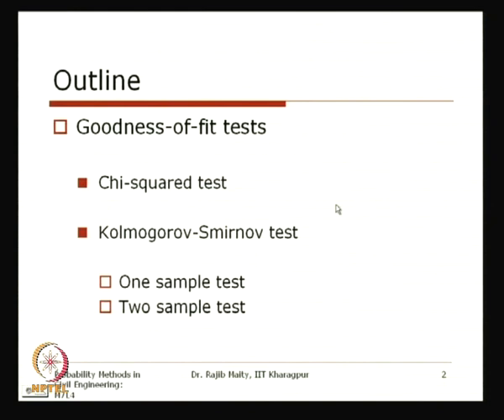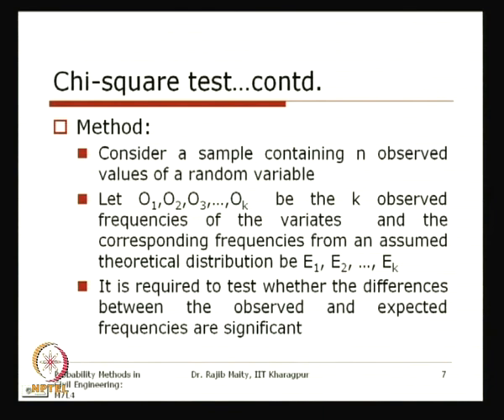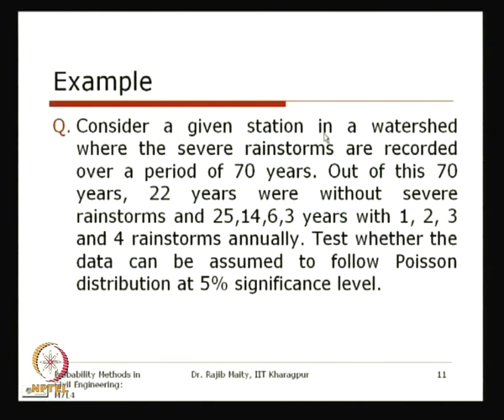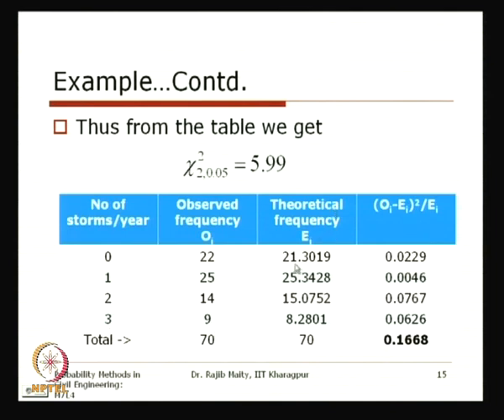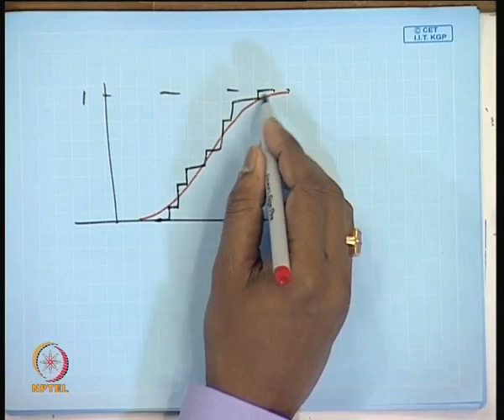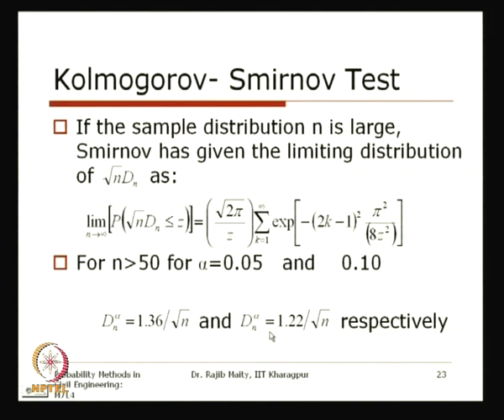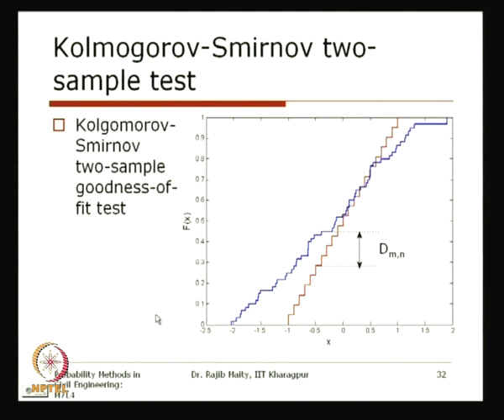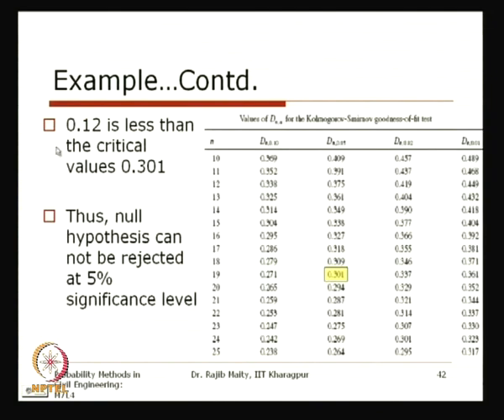Mod-01 Lec-38 Goodness - of - fit tests